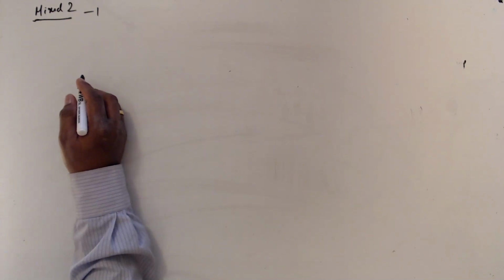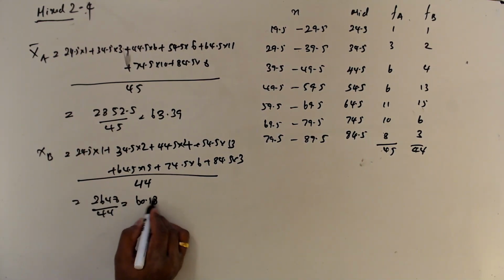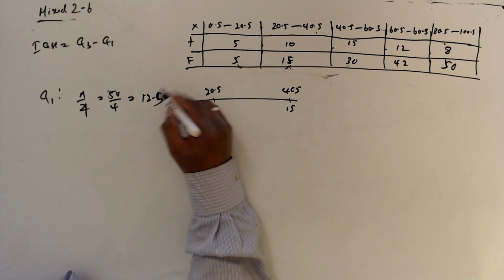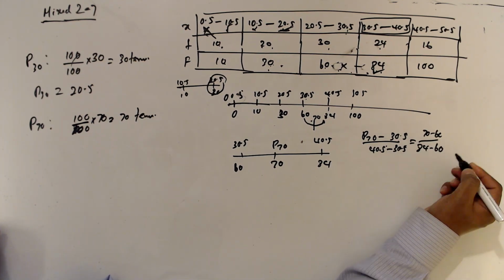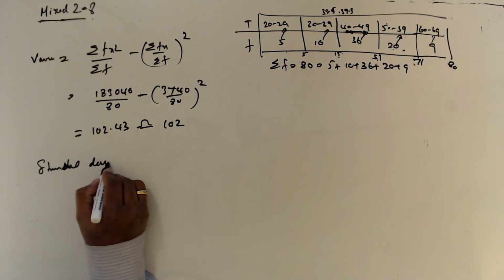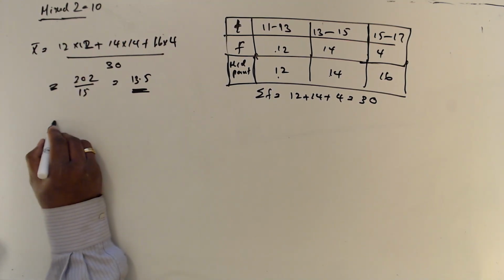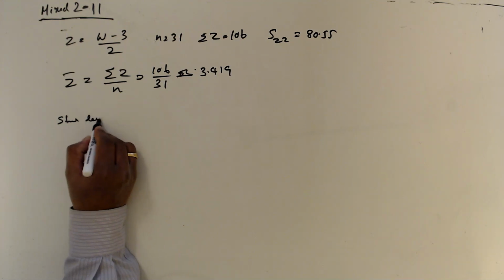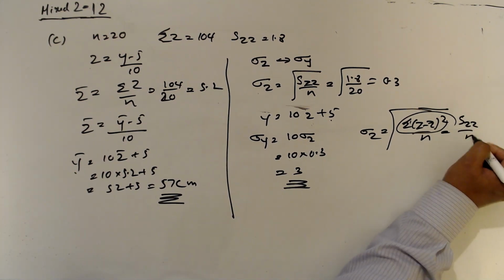Chapter 2 Mixed Exercise 2 Question 1 to 12 -13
Chapter 2   Mixed Exercise 2  Question 1 to 12